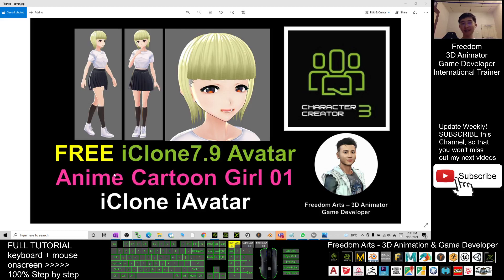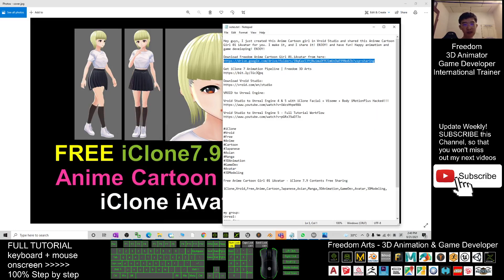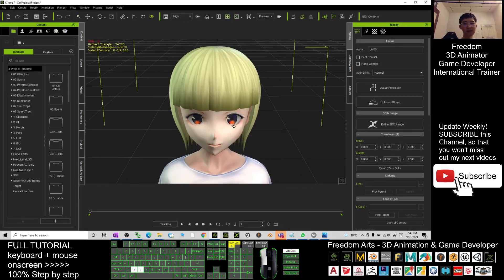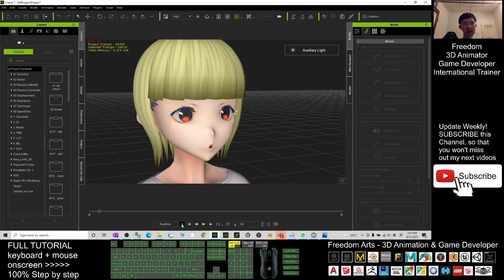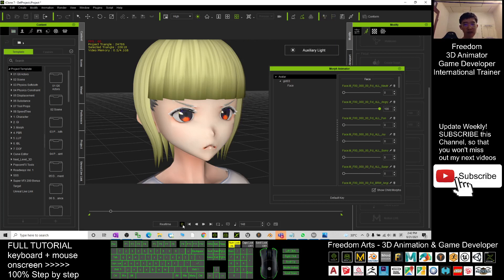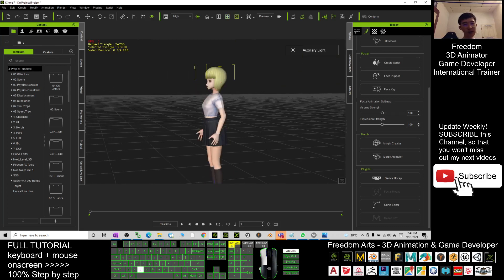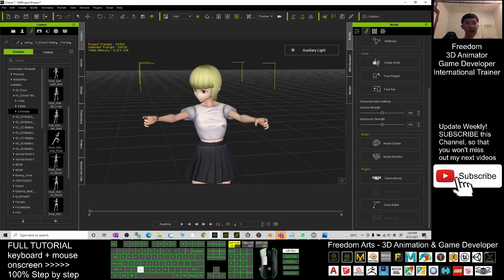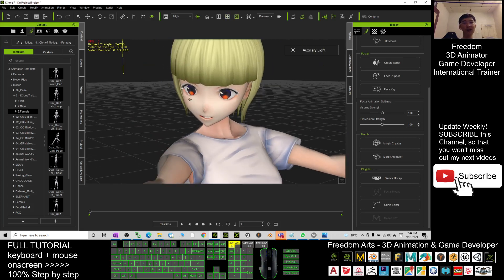Free Anime Cartoon Girl 01 iAvatar - iClone 7.9 Contents Free Sharing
- Hey guys, I just created this Anime Cartoon girl in Vroid Studio and shared this Aninme Cartoon Girl 01 iAvatar for you. I make it, and I share it! ENJOY! and have fun! Happy animation and game developing! ENJOY!

Your friend,
FREEDOM

iClone 7 3D Animation Software!!!